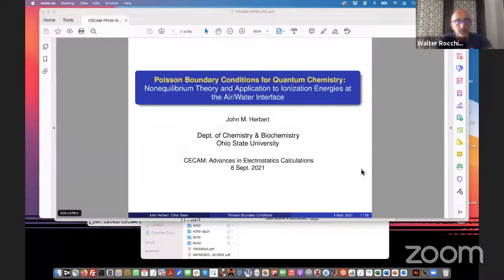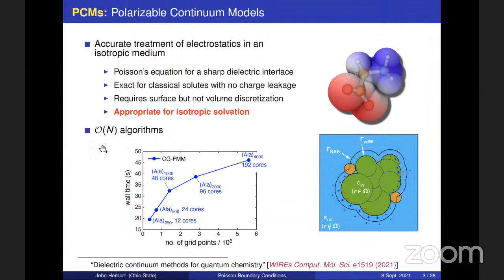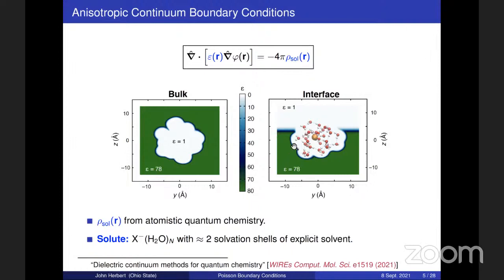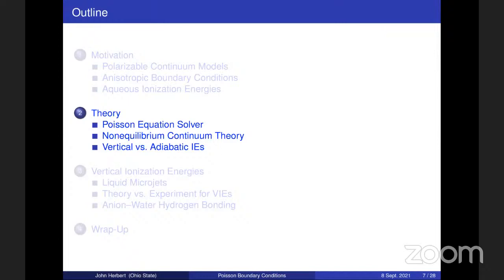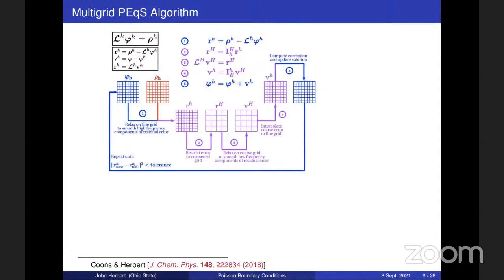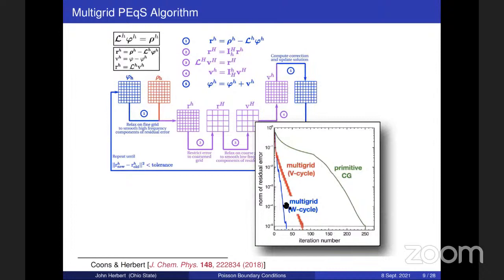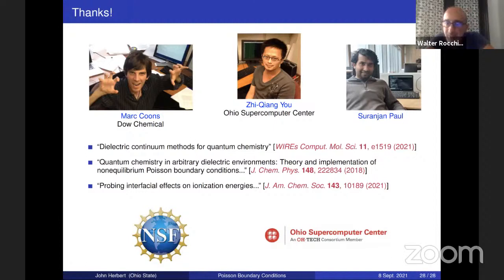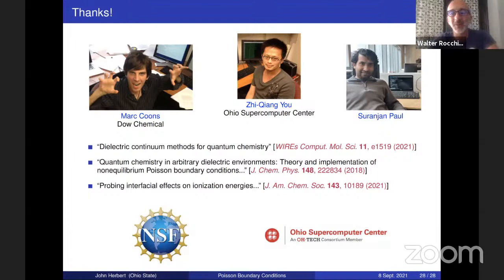CECAM workshop on Advances in Electrostatic” - Dr. John Herbert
Dr. John Herbert
Title: “Poisson equation boundary conditions for quantum chemistry”

This is the online edition of the CECAM workshop : “Advances in Electrostatic calculations: the road towards the Exascale”

0:00 - Intro